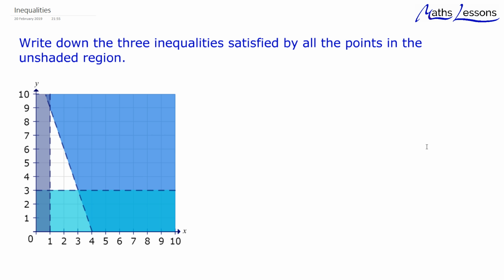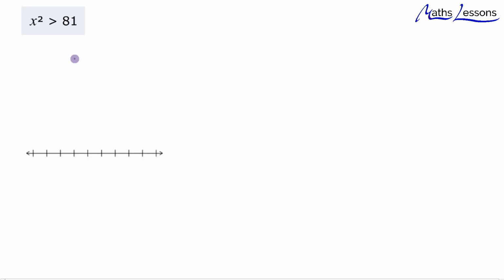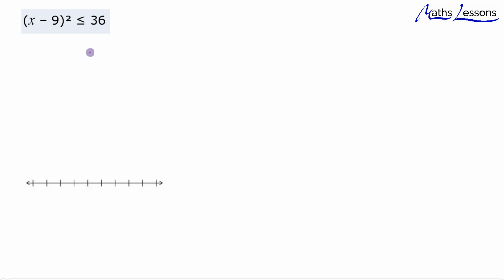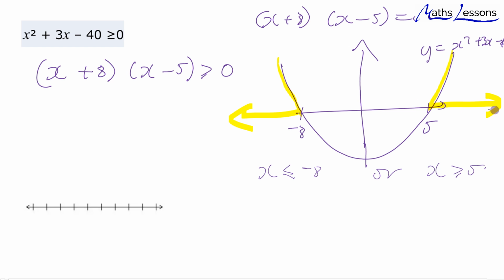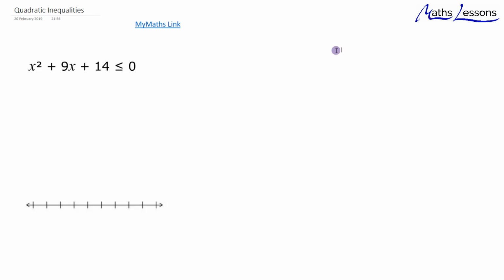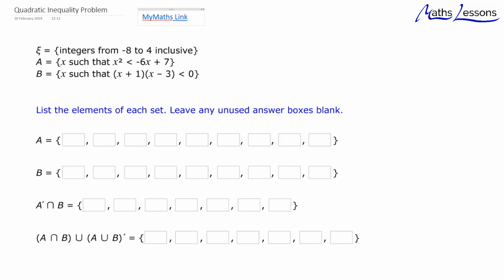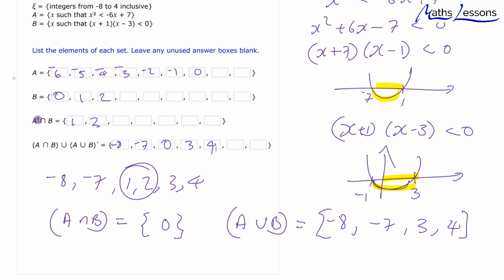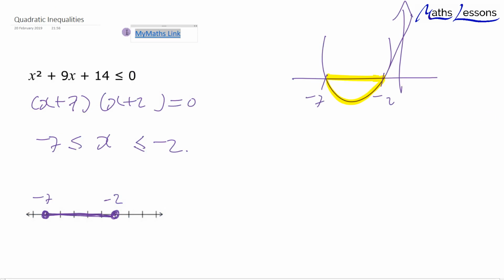Improve your GCSE/IGCSE 9-1 Maths Grades to grades 8/9- live stream Algebra Inequlities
This lesson works on Inequalities and relevant problems at grade8 /9 level.

- this week streaming every day at 4 pm for level 6/7 and 4.30 pm for level 8/9 These will be streamed on Thursdays at 4.30 pm  Levels 6/7 work will be streamed on Wednesdays at 4.30 pm.